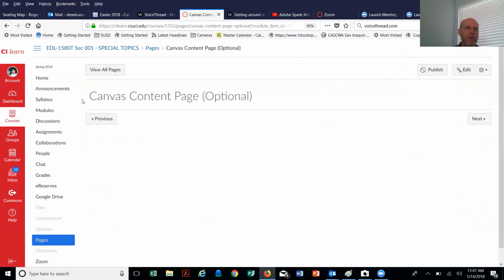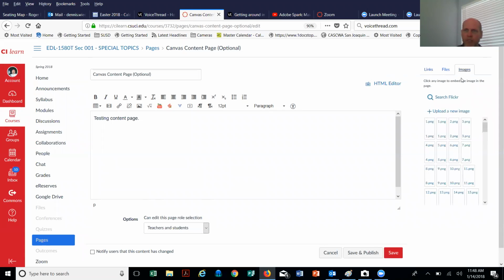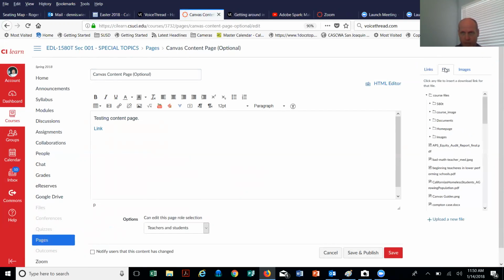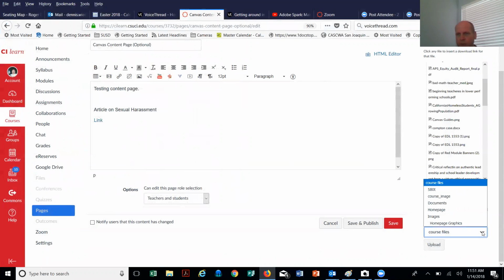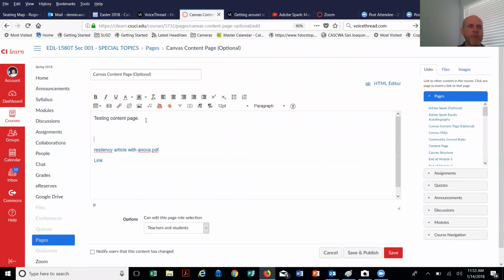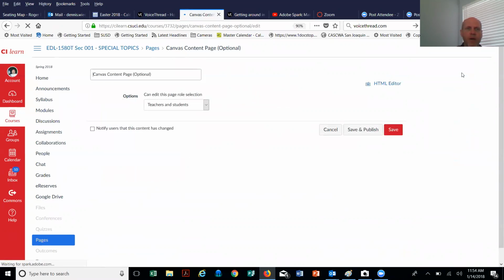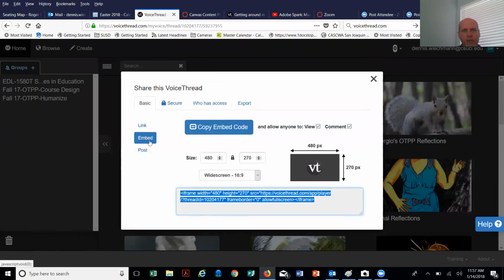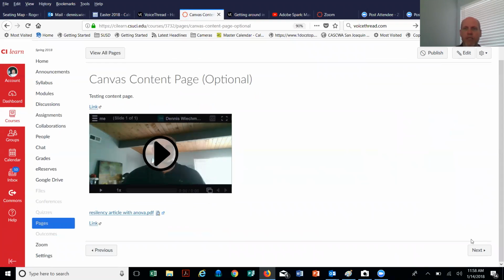Content page vedio